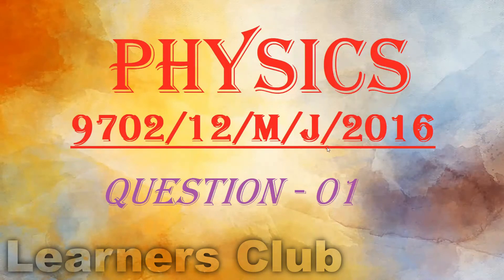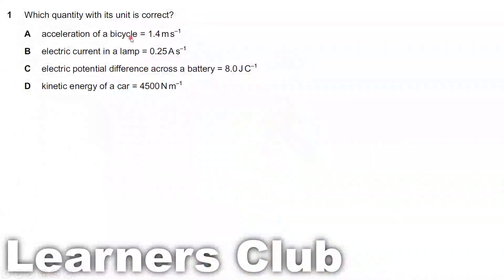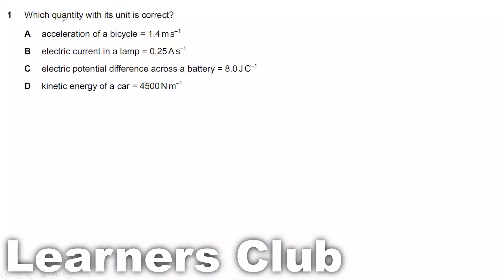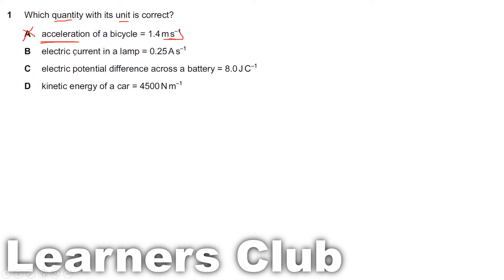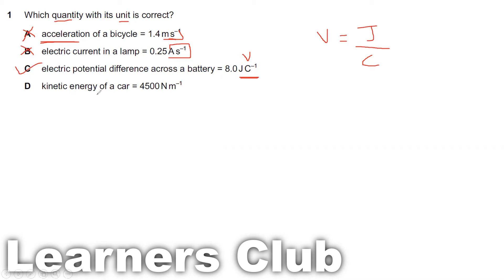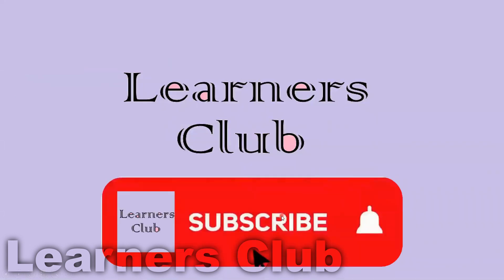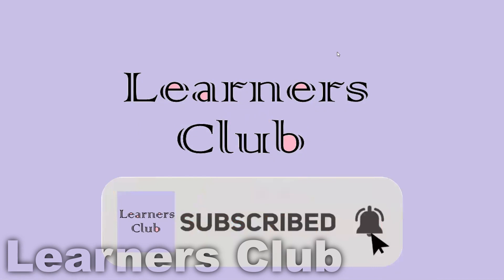9702/12/M/J/16 Question 01 - CIE 9702 Physics May/June 2016 paper 12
Question - 01
Which quantity with its unit is correct?